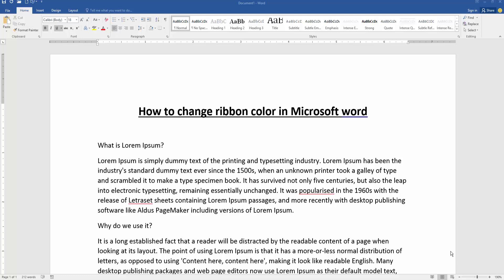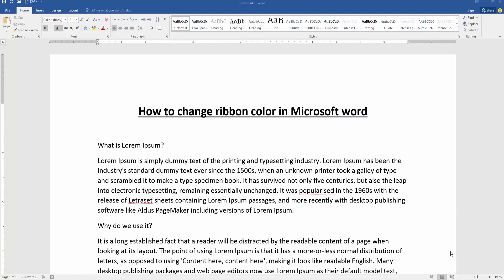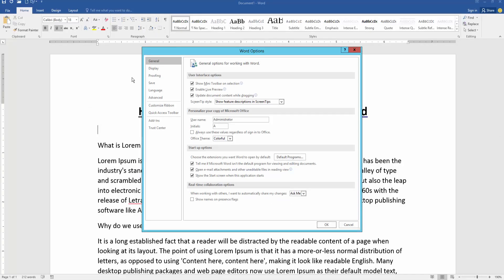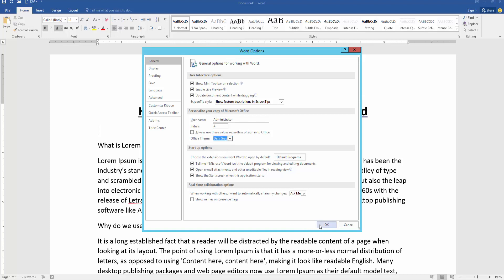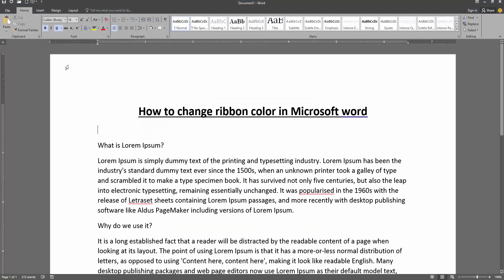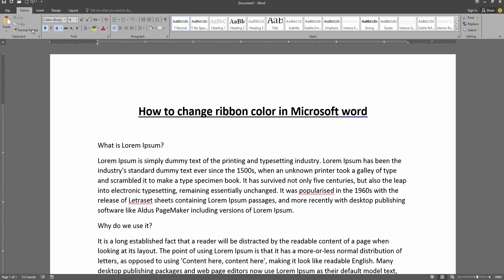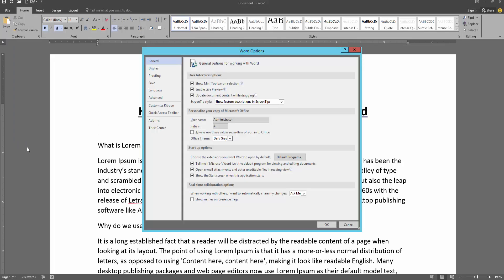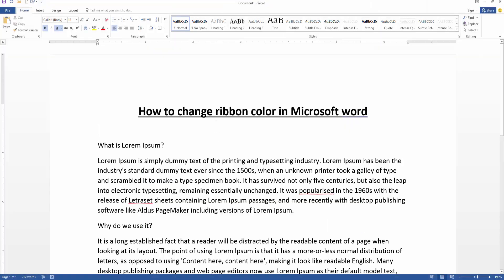How to change ribbon color in Microsoft word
Assalamu Walaikum,
In this video I will show you, How to change ribbon color in Microsoft word. Let's get started.